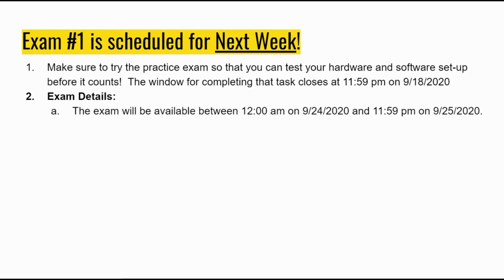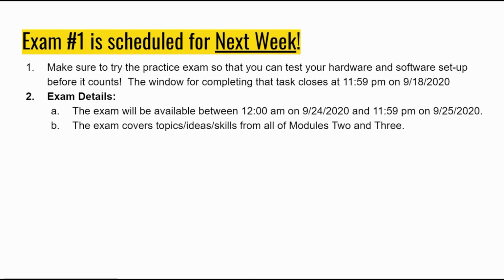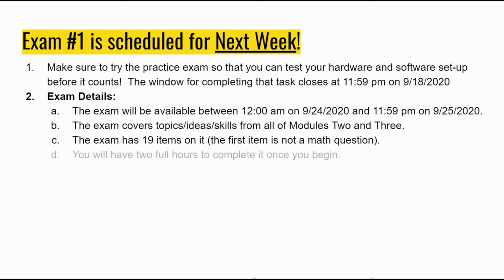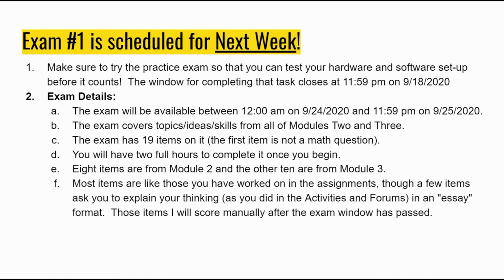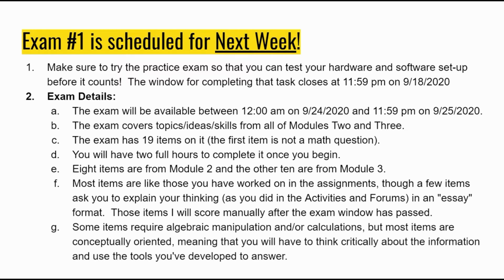MTH 210 Update - Week 4 (September 14 - 20)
This is a video update that describes important information about Exam #1 and advice about preparing for it.